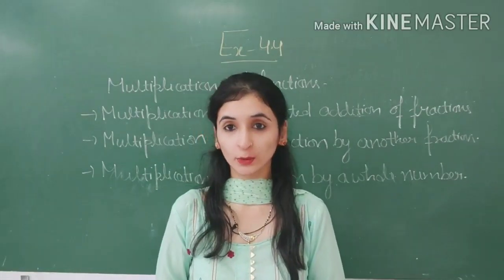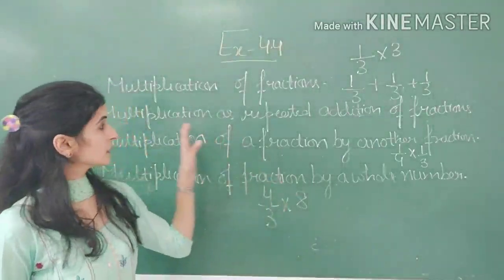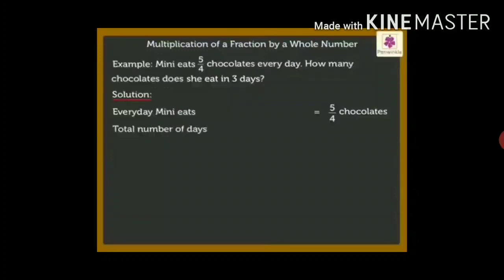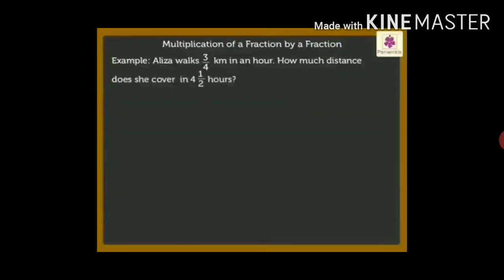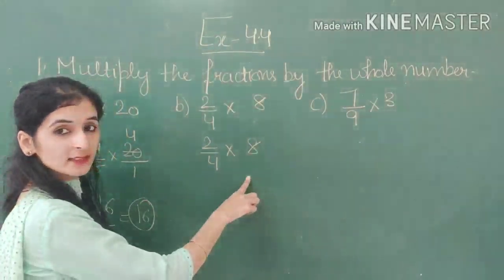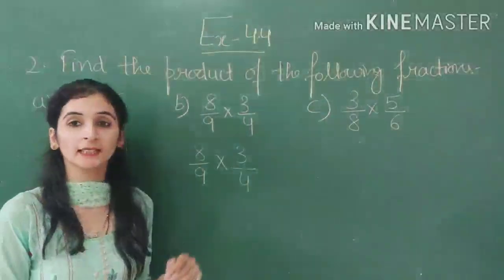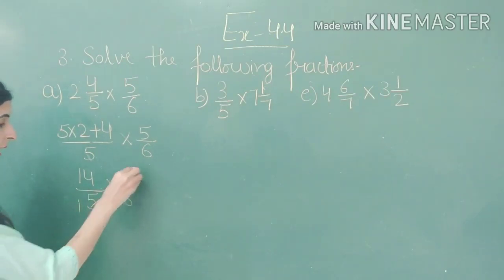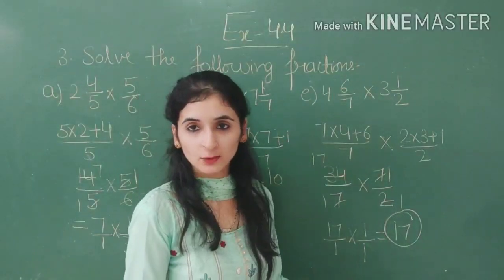Class 5th (19th August)